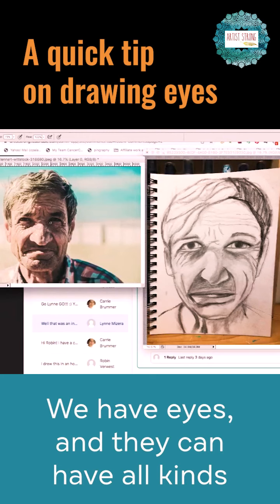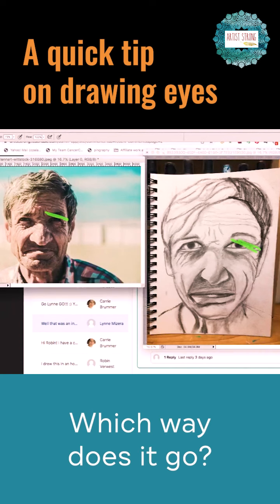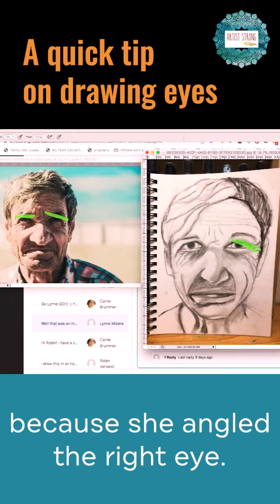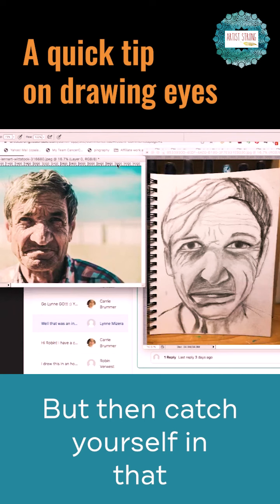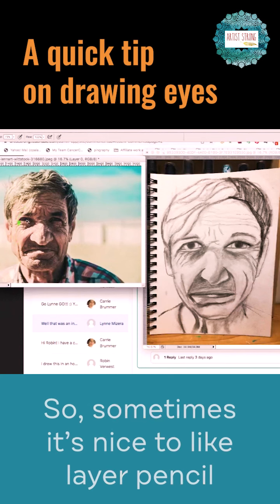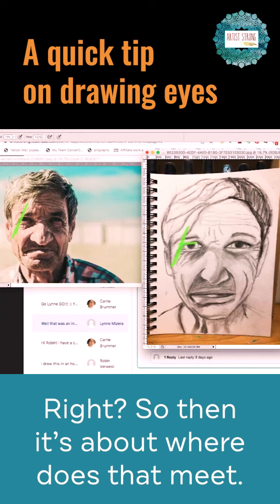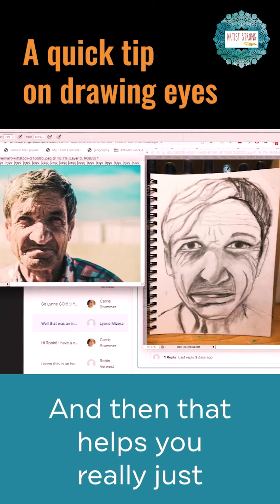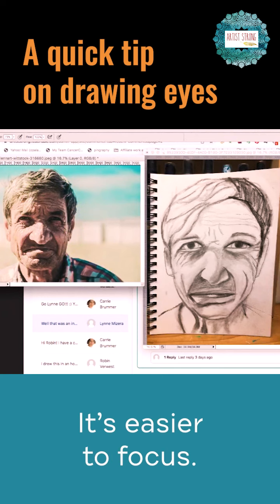A quick tip on drawing eyes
Enjoy a quick and easy tip for beginner artists on drawing eyes. What are your added tips and tricks? Share them below.